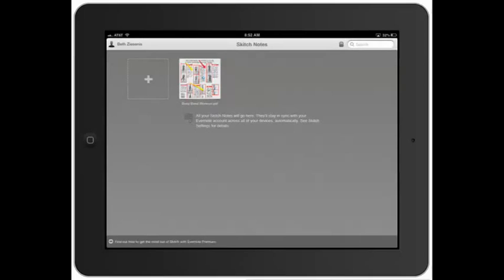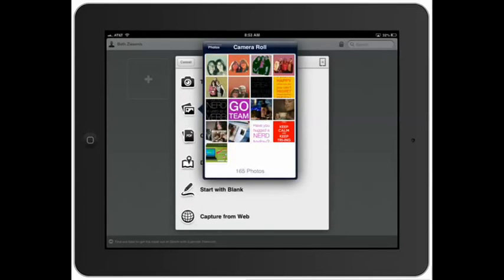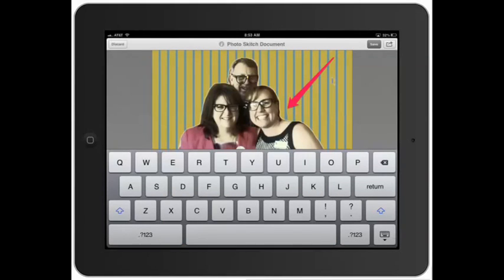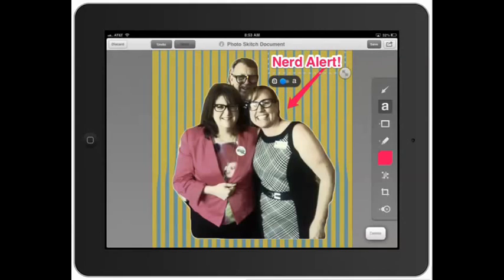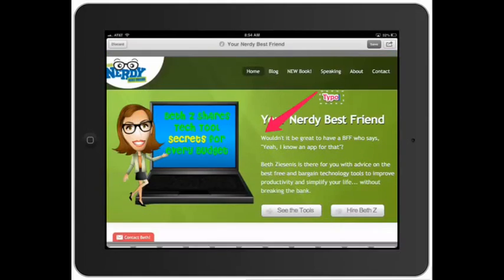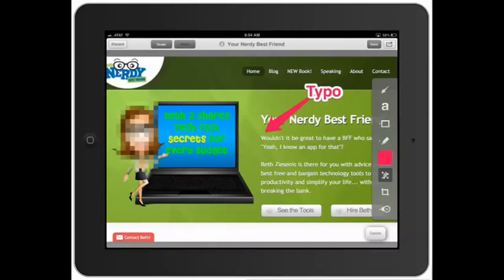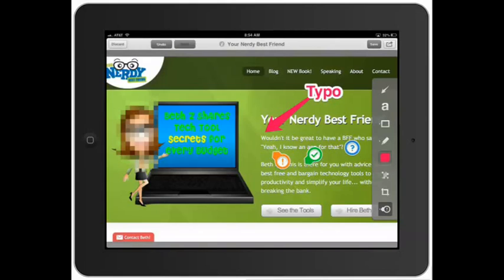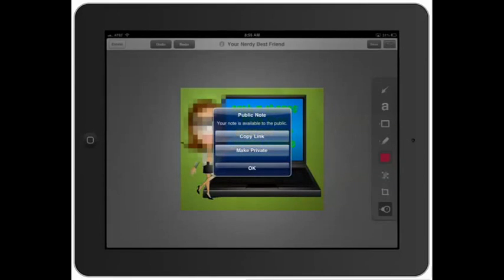Skitch from Evernote Review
Your Nerdy Best Friend reviews Skitch from Evernote, which allows you to annotate photos, screen grabs and PDFs from your desktop or digital device